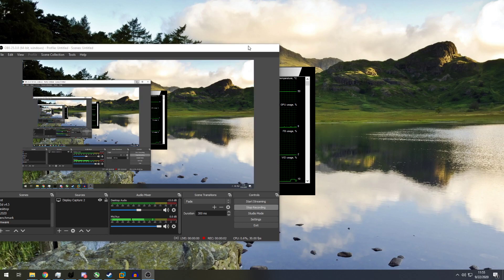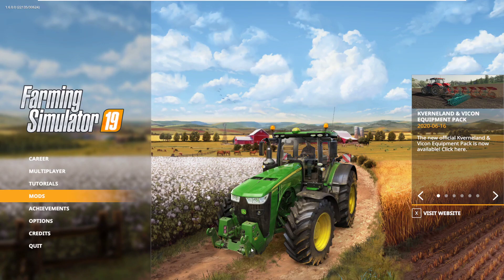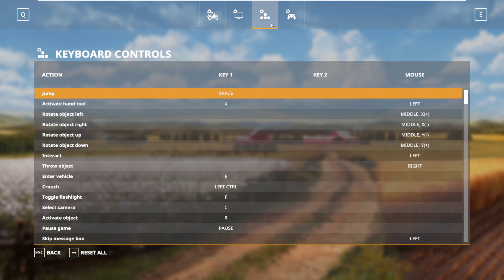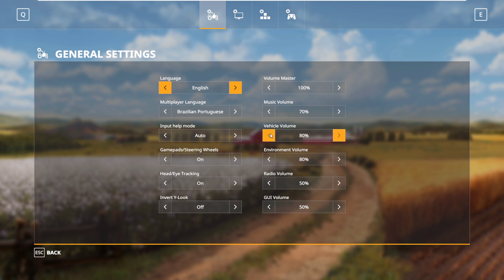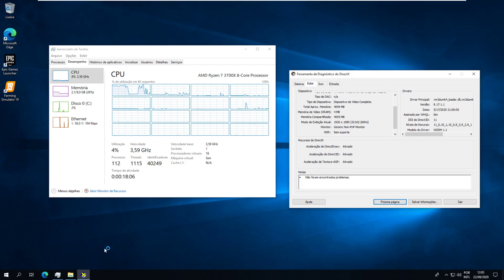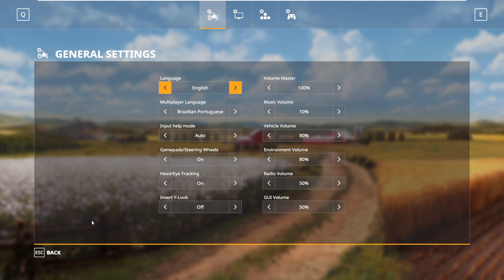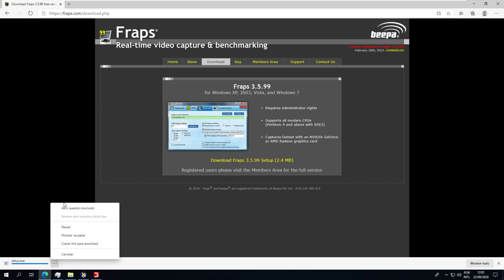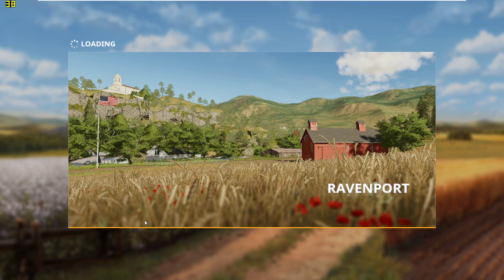DirectX 11 Gaming in a Virtual Machine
Ever wondered how VMware Workstation 16 Pro copes with a somewhat heavy gaming load? Come check it out! I'm going to try and play Farming Simulator in a Windows 10 VM and see how it goes.